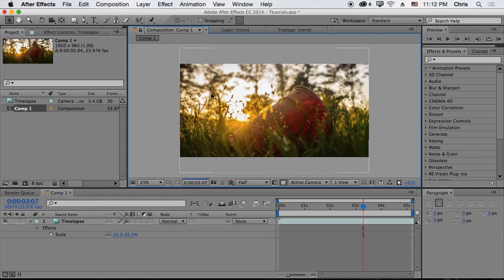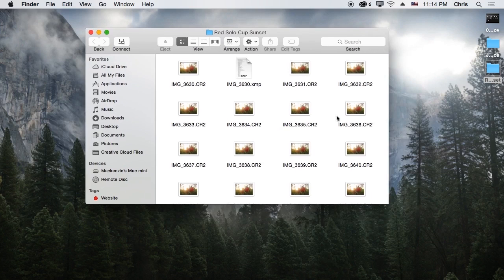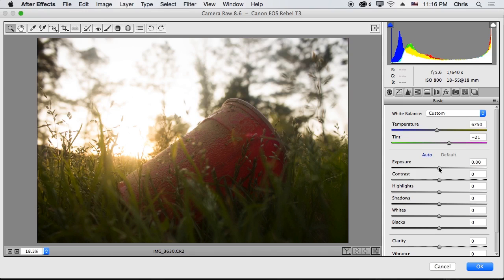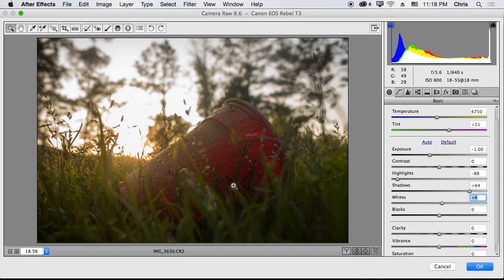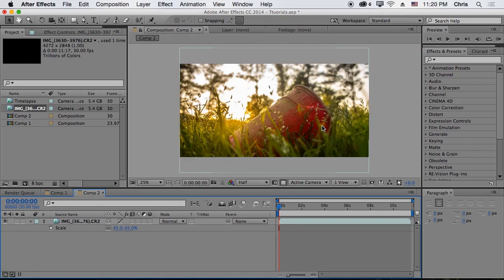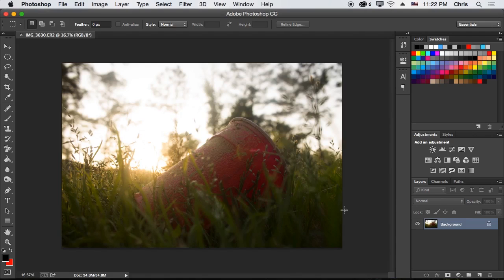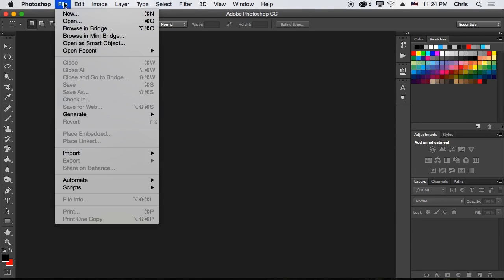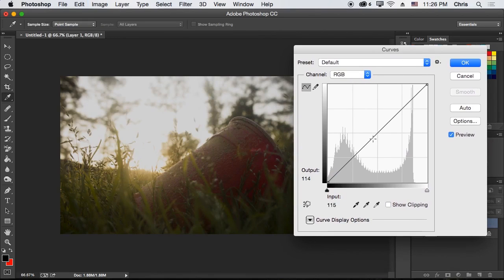RAW Timelapses: A Guide to Processing Time-lapses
A quick put effective guide to using RAW images to put together great and flexible time-lapses. Tutorial uses Adobe After Effects CC & Adobe Photoshop CC.